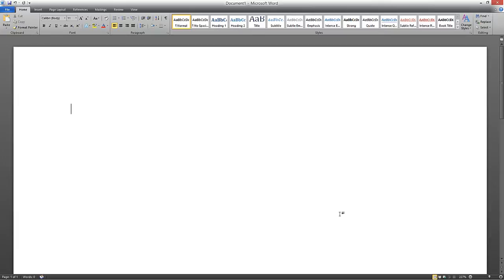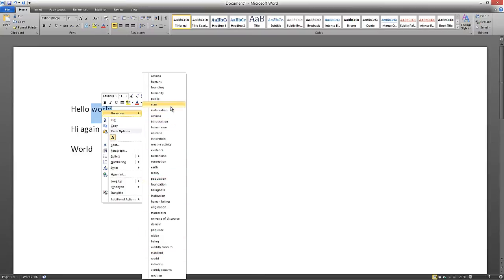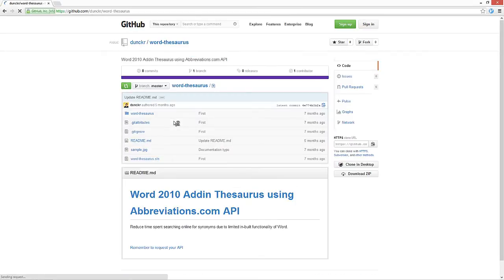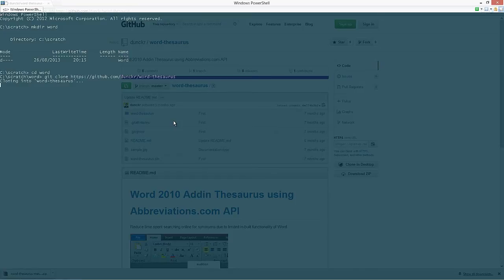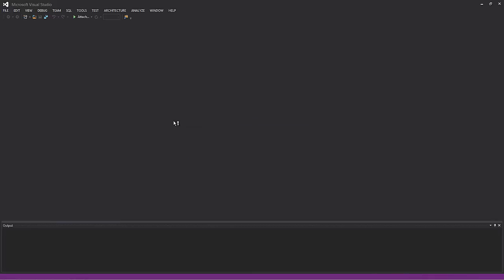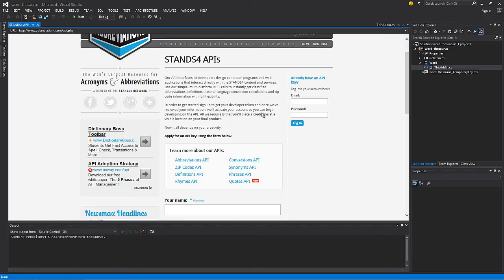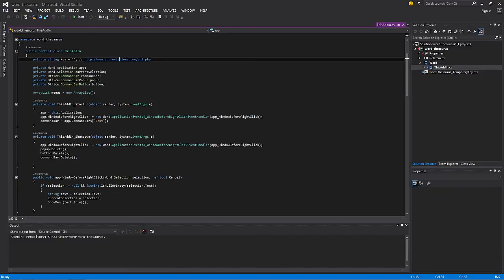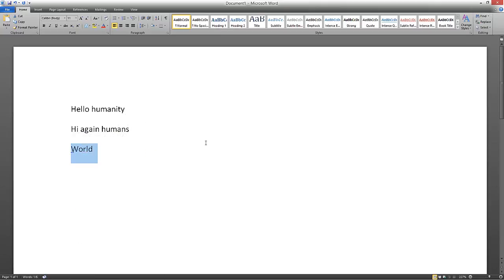Microsoft Word Improved Thesaurus/Synonym plugin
Reduce time spent searching online for synonyms due to limited in-built functionality of Word.

Tested on Win 7 and 8 on Word 2010.